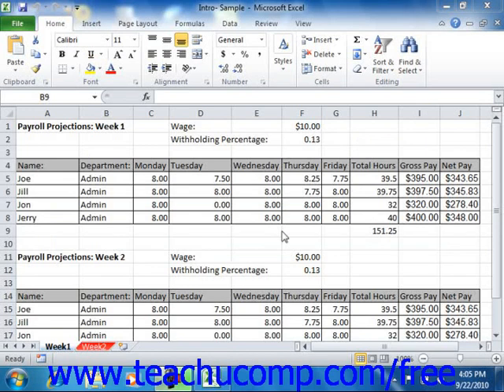Excel 2010 Tutorial Switching to Full Screen View Microsoft Training Lesson 2.14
Learn how to switch to full screen view in Microsoft Excel A clip from Mastering Excel Made Easy v. 2010. - the most comprehensive Excel tutorial available. Visit us today!